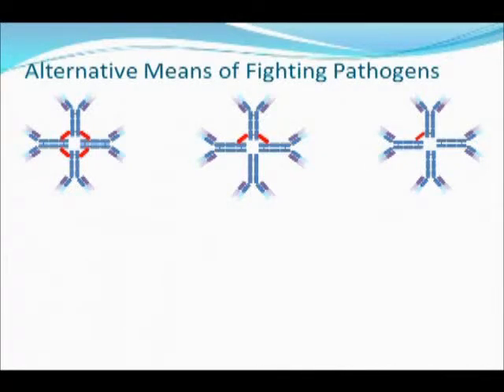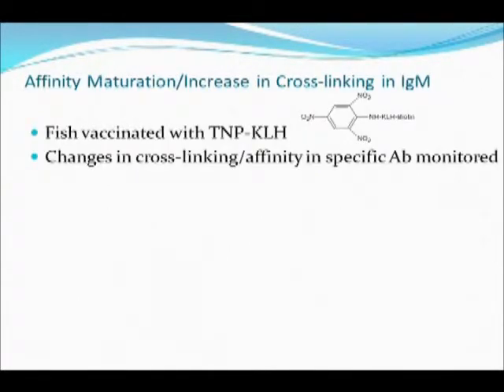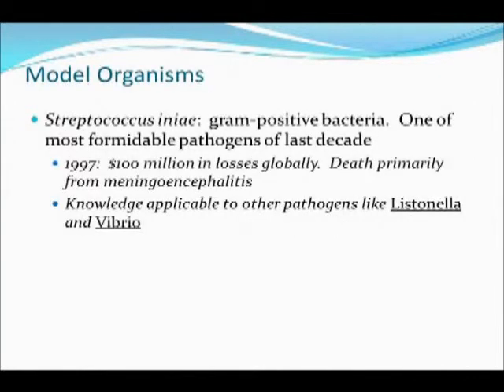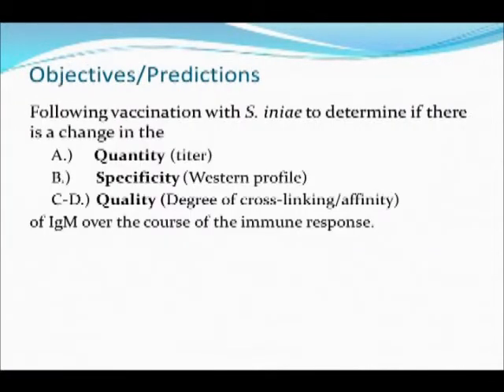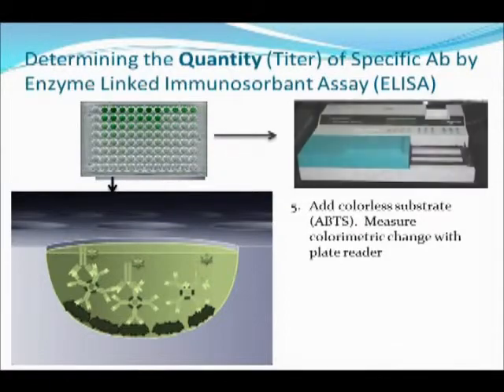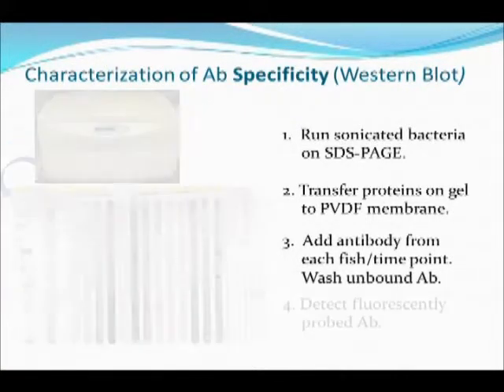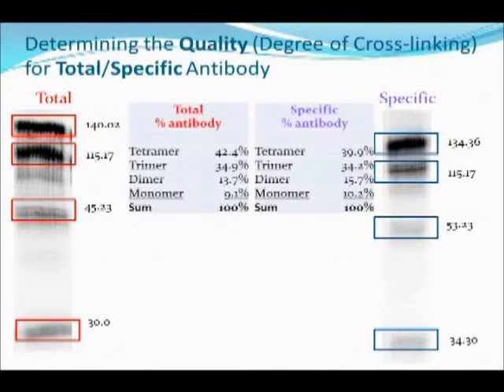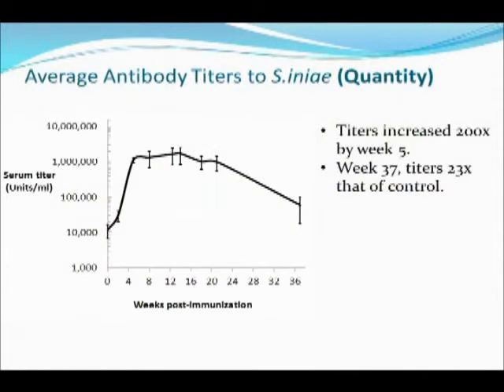Part II: Thesis Defense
Gregory Costa presenting his thesis defense on IgM dynamics in fish